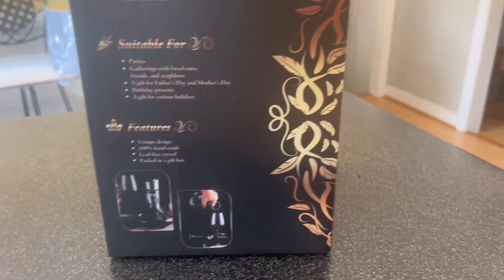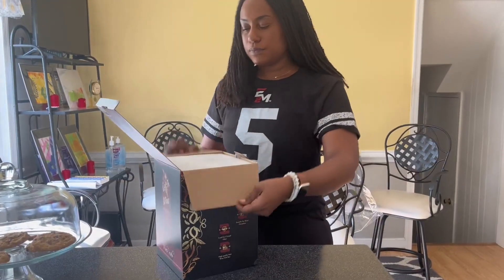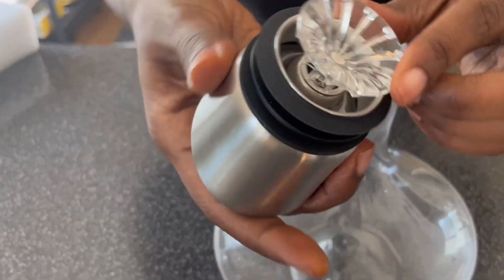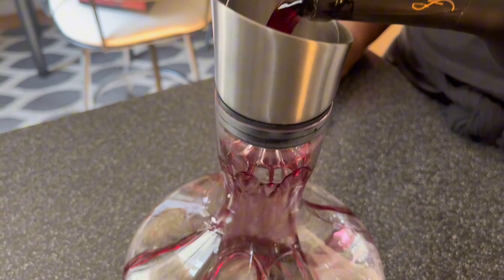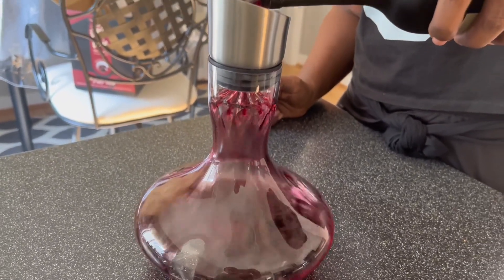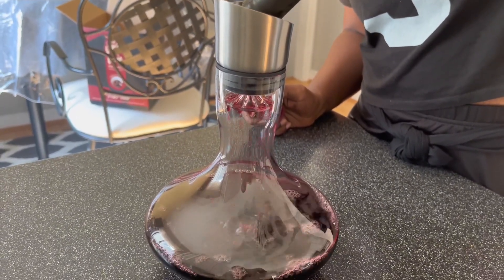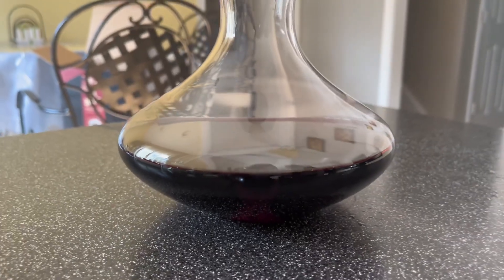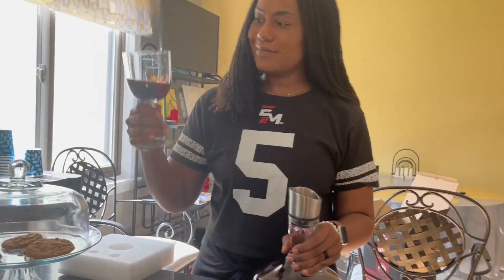What a difference this Vnoperito decanter makes